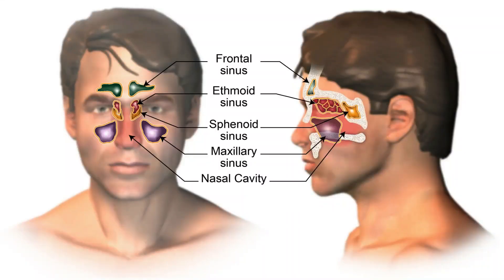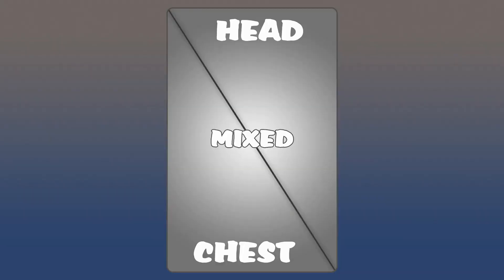HOW TO SING HEAD, CHEST AND MIXED VOICES: INTRO TO VOCAL REGISTERS | SINGING LESSONS WITH AKURIOS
The two main vocal registers, the Head Voice and the Chest Voice, can be identified and accessed quite easily by anyone who just realizes that the human voice can be likened to an elevator. In today's voice training video, I introduce you to these two main vocal registers, and demonstrate how they can be identified, accessed and utilized in the process of singing. I also define and explain terms like Register and Vocal Range, as terms that we will be using quite often from now.

The human voice is an amazingly dynamic and complex instrument, such that it's not possible to totally contain and understand all the sounds and textures it's capable of producing, but singers can begin from understanding and having a grasp of the head voice and the chest voice. These are the two main parts of the vocal range, and what sums up the singing voice. The mixed voice is a meticulous blend of both registers and resonances, and requires a little more effort to understand and use.

However, this video serves as a comprehensive introduction to the subject matter of registers, vocal range, head voice, chest voice, mixed voice, tone colour, and blending. It's my intention to have you acquire a decent understanding of these topics, at least to the point of identifying your vocal range and the main registers, and also begin to practice singing with the awareness of these registers.

In this video, you will realize that these topics are not as mysterious as some have made them appear in the past, and you'll clearly find that its easy to find your own sound.

Hoping to read some positive feedback from you.. get in touch.

  ⚙️ Links To Essential Studio Gear For 2020:

👉 Focusrite Scarlett 2i2 3rd Gen
👉 Focusrite Scarlett 18i8 3rd Gen
👉 Akai MPK Mini MK2 MIDI Controller
👉 Alesis V61 USB MIDI Controller
👉 Arturia Keylab 88 MIDI Keyboard
👉 M-Audio Hammer 88 MIDI Keyboard
👉 Presonus Eris E3.5 Studio Monitor
👉 Shure SM58 Dynamic Microphone
👉 Mackie Pro FX12 USB FX Mixer
👉 Behringer Xenyx 802 USB Mixer

 ⚙️ My Studio Gear & Accessories:

👉🏽 Microphones:
Sterling Audio ST55 Class A FET
Behringer B2 Pro
Shure SM57

👉🏽 Microphone Stand:
Bayerdynamic Boom Stand
Dr Pro Mic Stand

👉🏽 Cables And Leads:
Sommer Cable with Neutrik connectors

👉🏽  Mixing Console:
Yamaha 02R96 V2

👉🏽 Audio Interfaces:
Focusrite Scarlett 18I20 Gen 2
Focusrite Scarlett 18I8
RME HDSPE MADI Card

👉🏽 Headphones:
Bayerdynamic DT770 Pro 80OHM
Audiotechnica ATH M50

👉🏽 Studio Monitors And Speakers:
Adam A7 Monitor Speakers